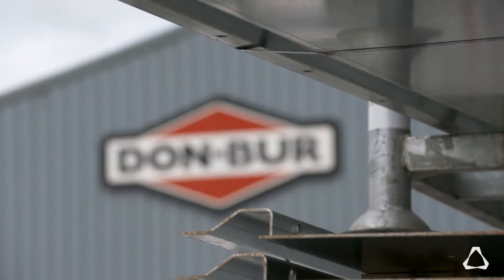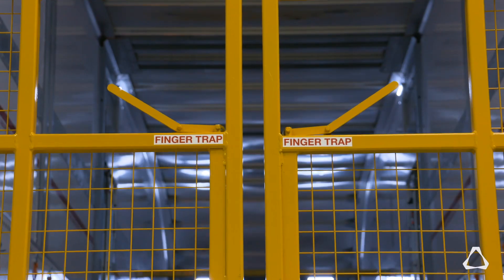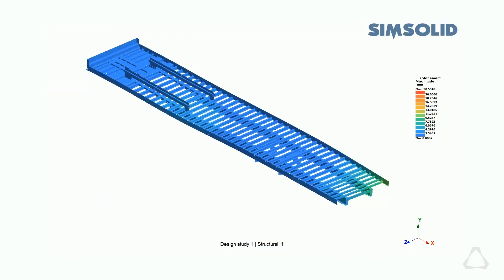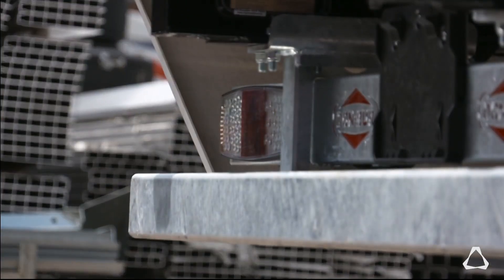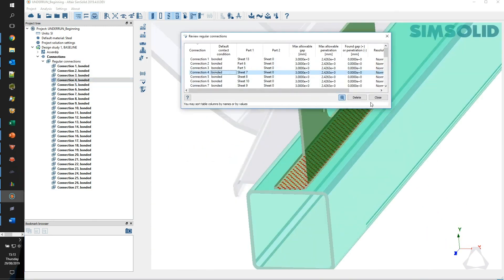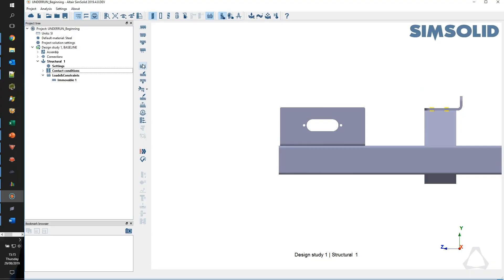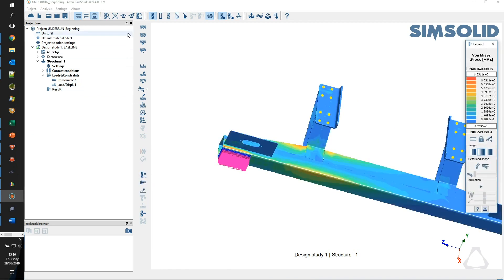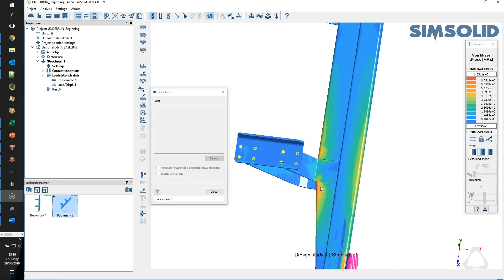Altair SimSolid Drives Down Analysis Time at Don Bur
Truck trailer manufacturer, Don-Bur, discuss the challenges its engineering team was having with simulation in SolidWorks, and how a move to Altair SimSolid has cut its simulation time from hours to a just few minutes.